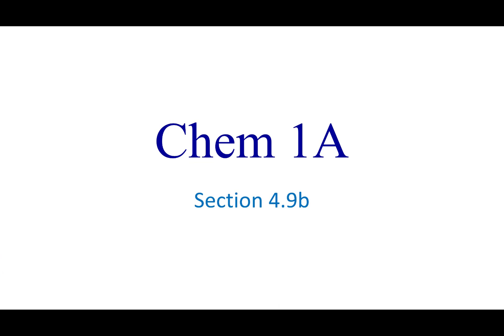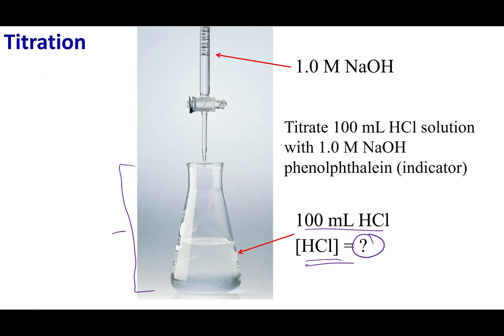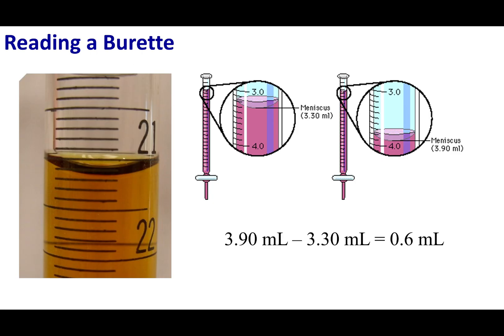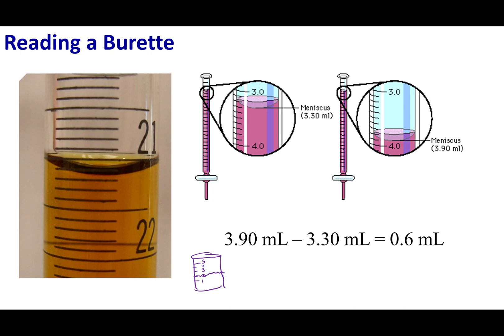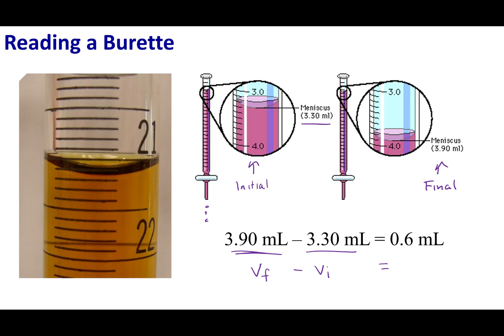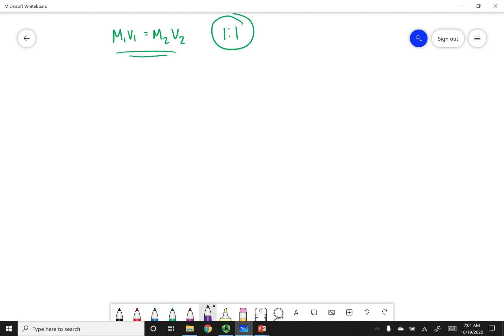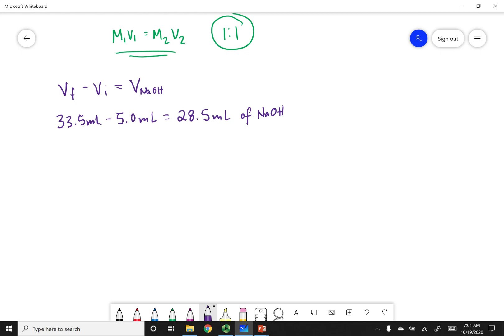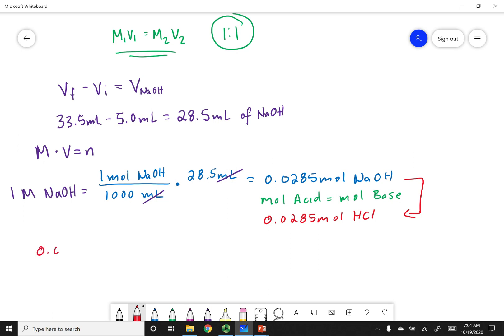Section 4.9b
Topics:
Titrations